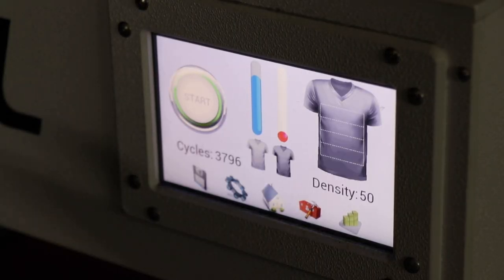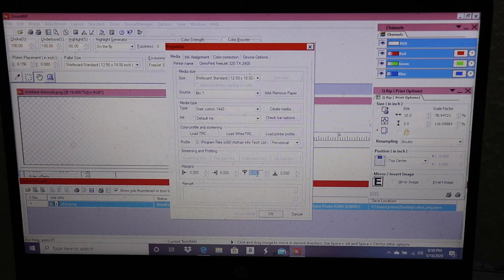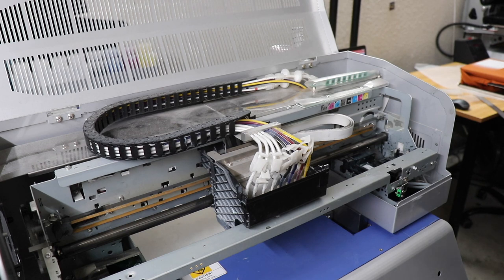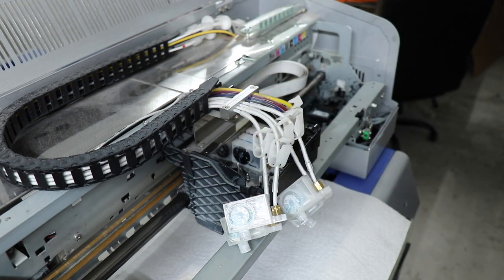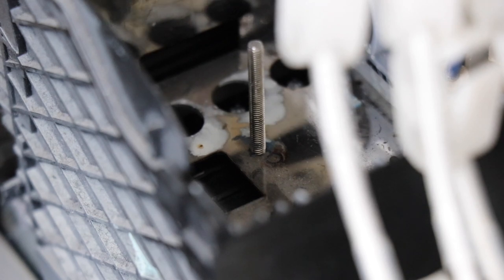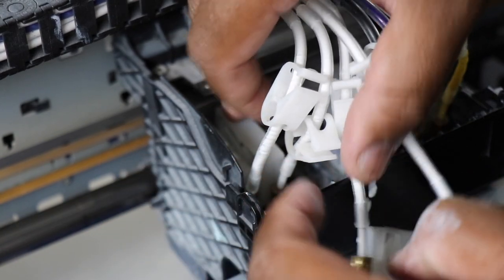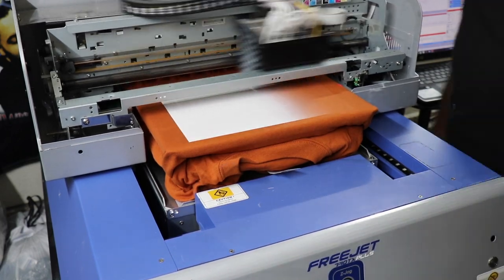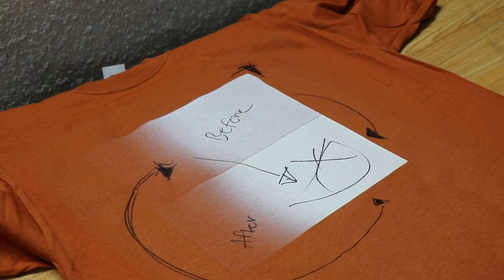HOW TO UNCLOG YOUR DTG PRINTER WITH A REVERSE HEAD FLUSH *FREEJET 330TX PLUS*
*THIS VIDEO IS MADE TO EDUCATE PLEASE USE AND AND DO AT YOUR OWN RISK! I AM NOT RESPONSIBLE FOR YOUR PRINTER TAKE AND USE THE ADVISE ACCORDINGLY*

TO SAVE 10% ON YOUR PEARL ELITE MACHINE DURING CHECK OUT!

This video has been in the back of my mind for quite some time now and I wanted to make this video but never got around to it. Have you had clogging issues with your FreeJet330txplus or seen your white ink not spraying enough down as it should? Do you have do so many white passes just to achieve excellent vibrancy?. yea it shouldn't be like that! Today is the day where I put all the bs to the side and I show you guys howto unclog your printer! The gamut plus ink I believe is not fully developed and it could potentially be harming your printer. why? because it's thicker even if you follow the rules etc that the company gives you run into this issue but I put my hero cape on and im saving all of you!

I hope you guys enjoy the video! much more coming soon!

Are you shipping? These are what I use.

10x13 Poly Mailers

Are You Shipping Sweaters?

14.5 x 19 Poly Mailers

Label Maker Rollo

Equipment:

Canon 80D

Freejet 330 TX Plus

iPad Pro

Stahls Hotronix

Posca Markers